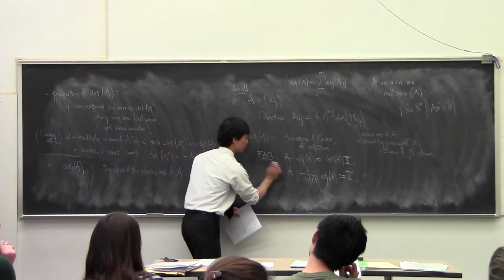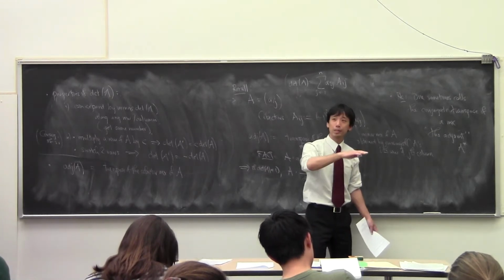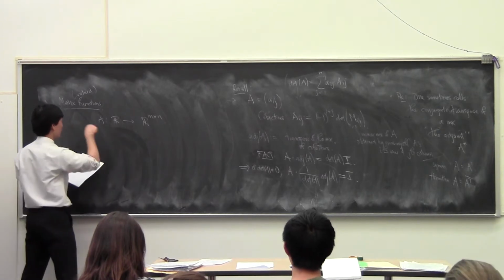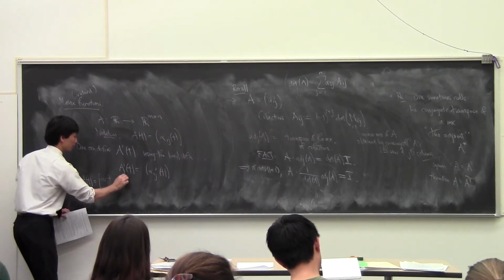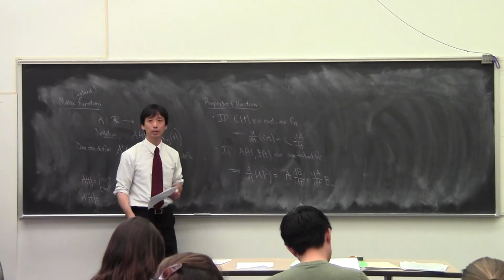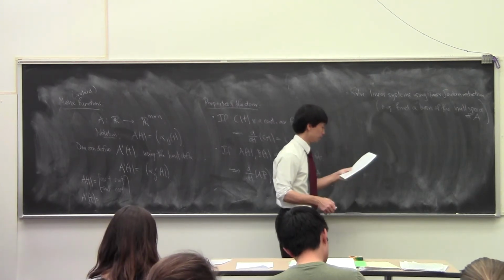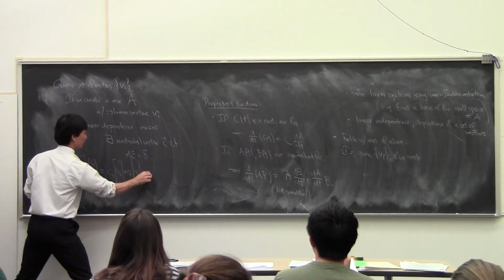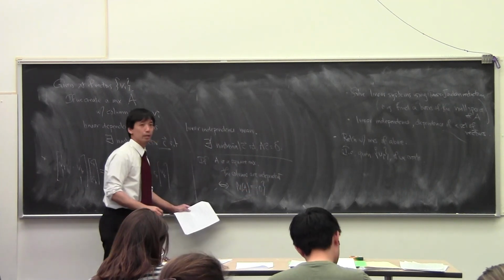Math 111 Differential Equations Lecture 27.2 7.1.1 Crash course in Linear Algebra 1